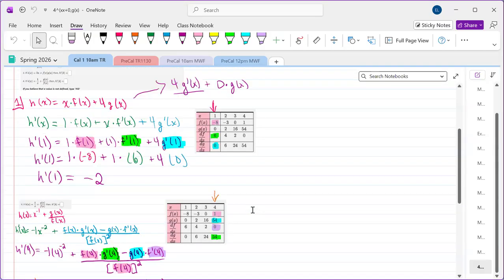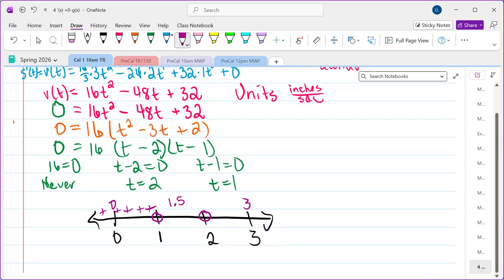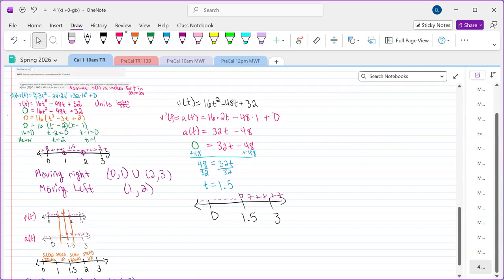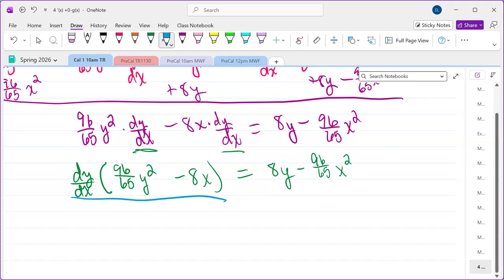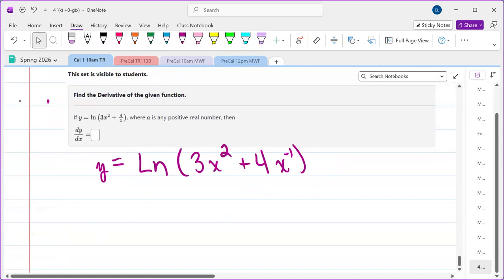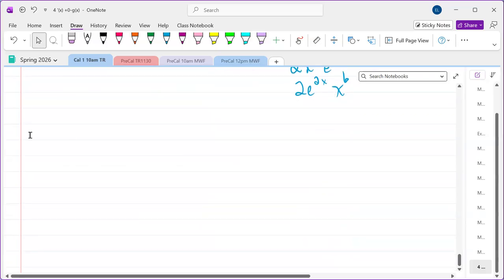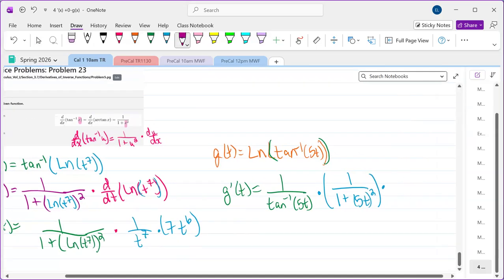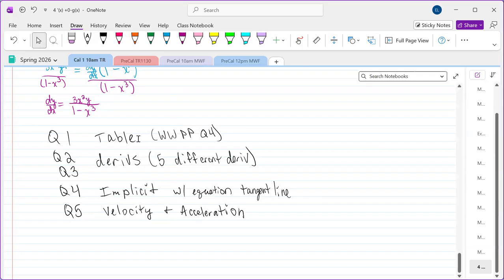Cal 1 Exam 2 Review 3-19-26